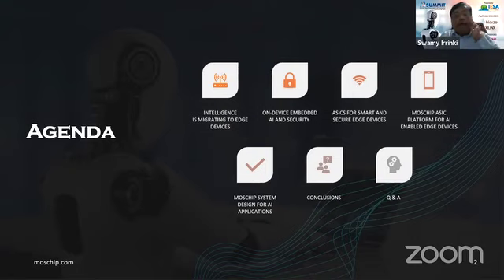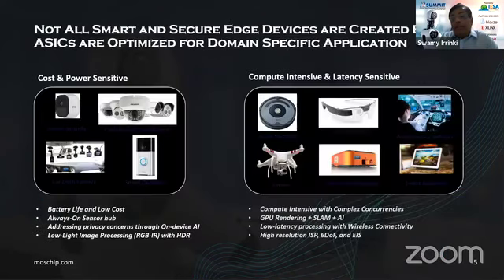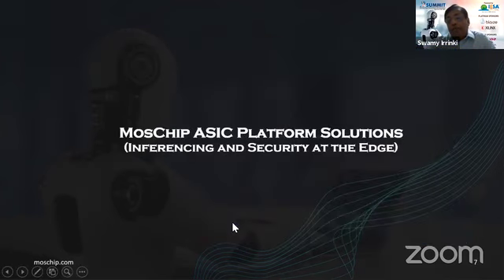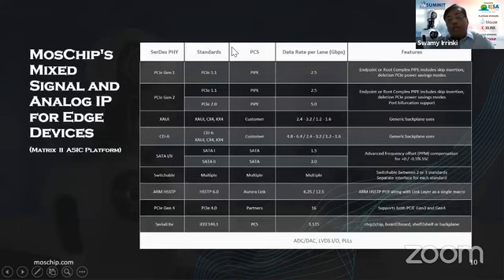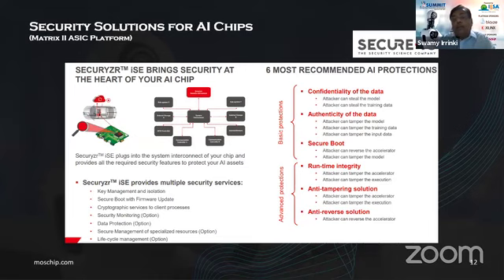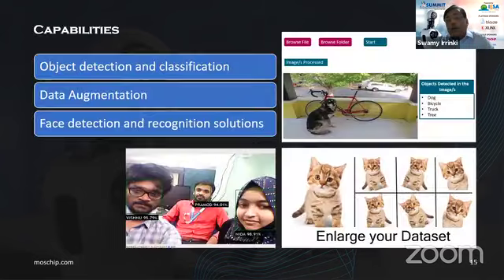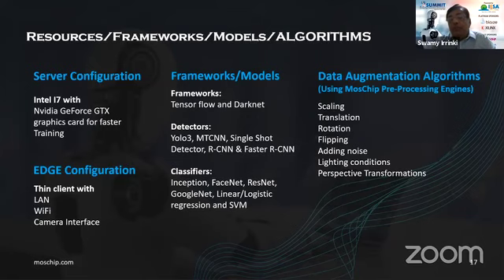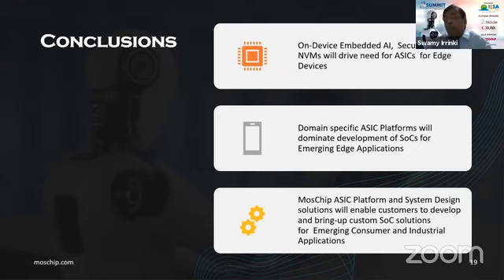IESA AI Summit 2021 Apr 07 - Product Demo - MosChip